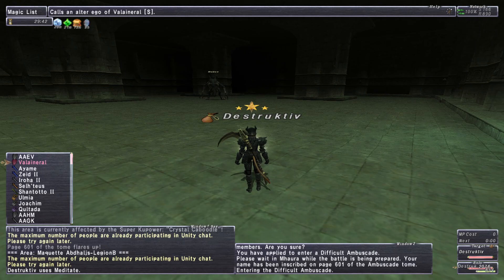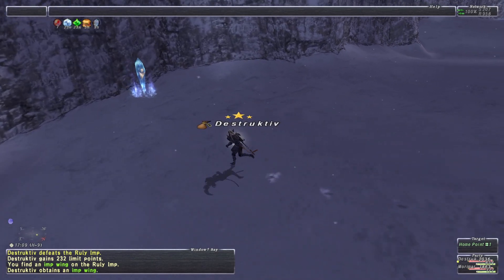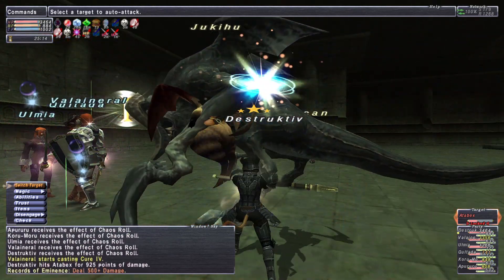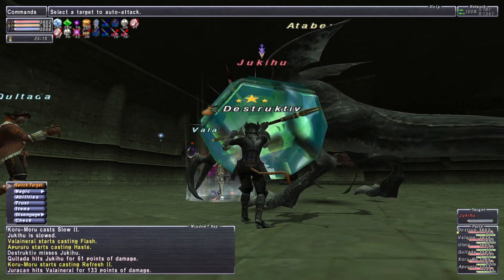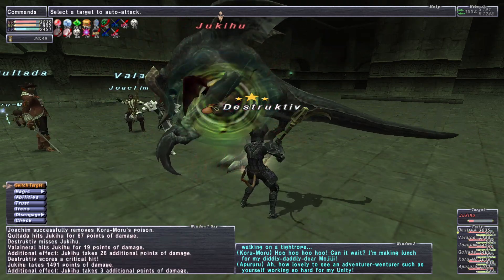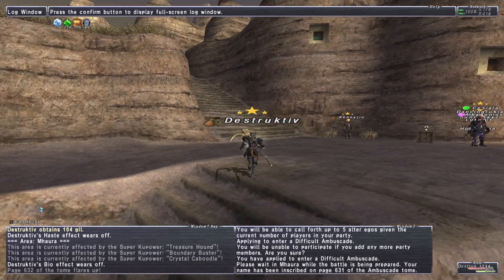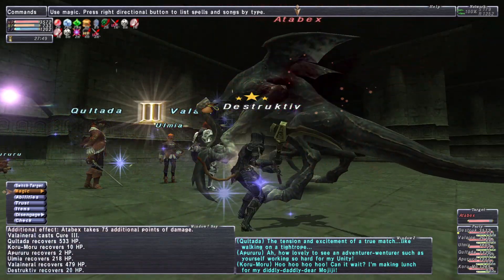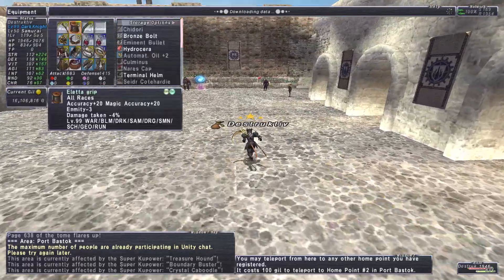Let's Play Final Fantasy XI Online (Retail) - Episode 247 - Ambuscade and chill?